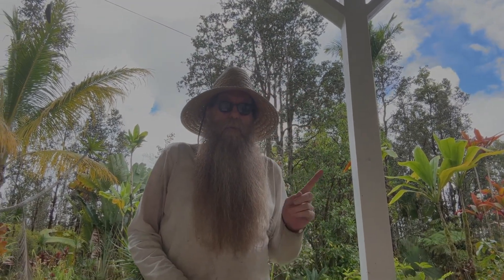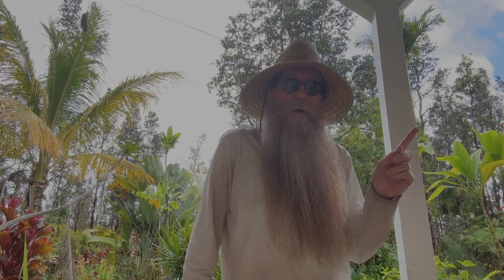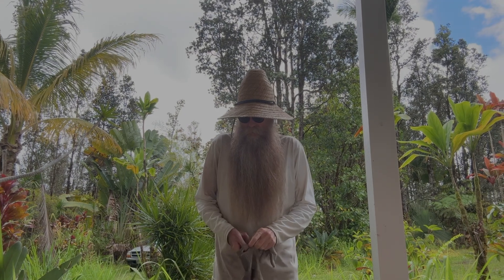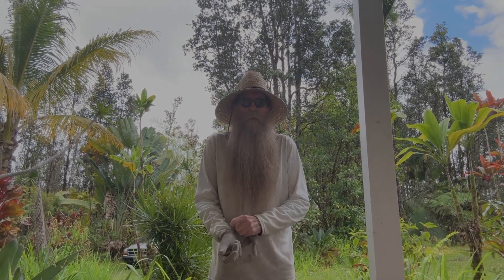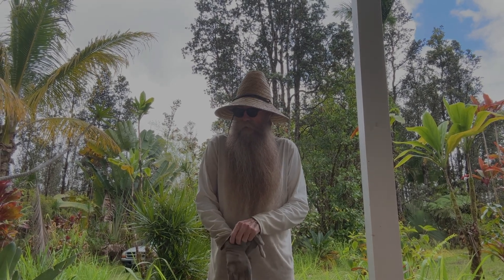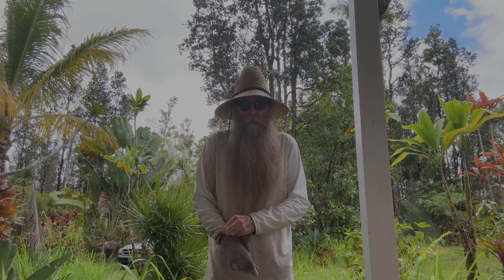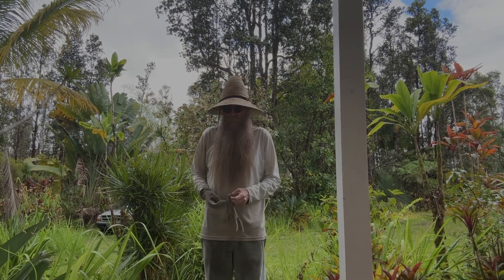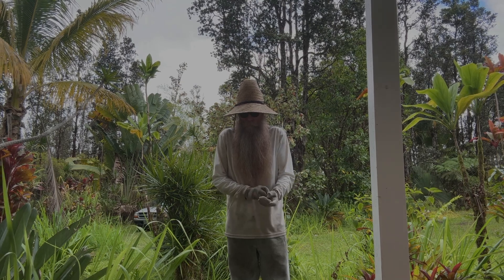#1 safety concern working with solar. Too much sun can be hazardous to your health. Easy to remedy!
UPF 50 gloves
UPF 50 long sleeve shirt